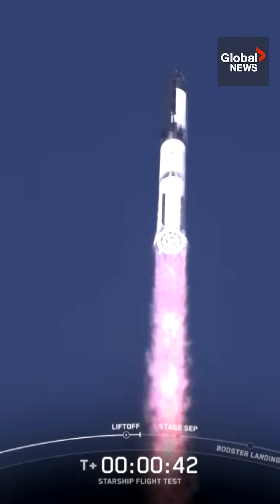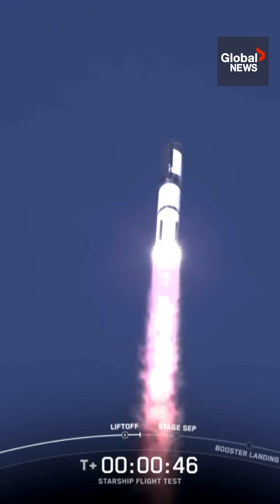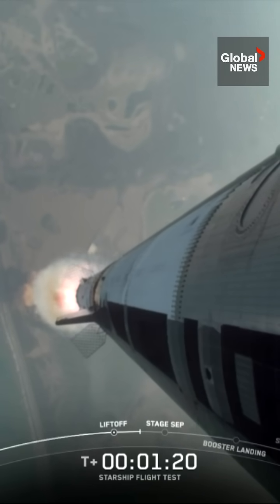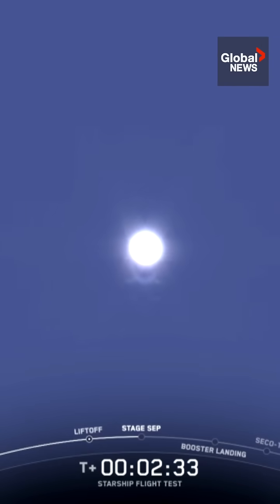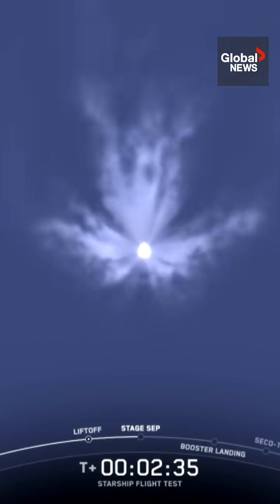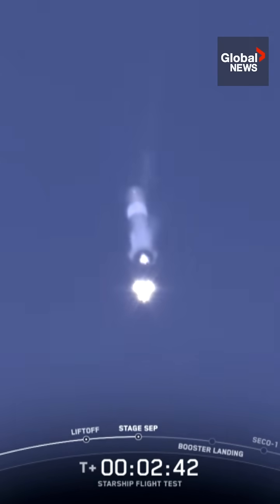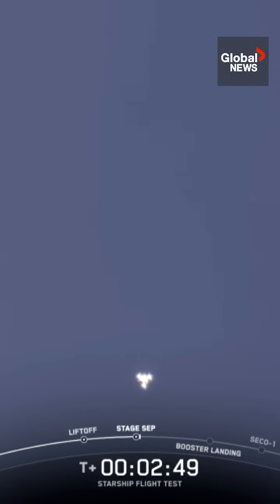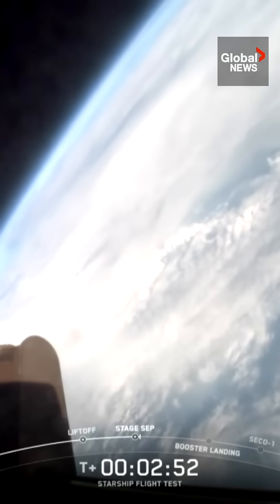SpaceX’s Starship rocket launches but breaks apart during reentry 🚀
SpaceX launched another Starship megarocket on Tuesday after back-to-back explosions during previous attempts. But while the megarocket got further into its test flight than the previous two flights, SpaceX says it lost control of the rocket and it broke up upon reentry to earth.